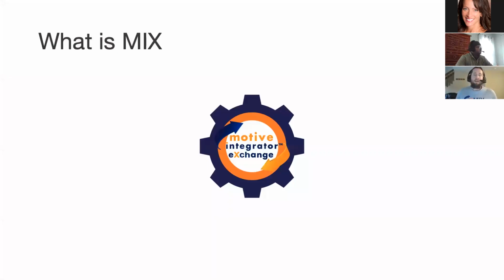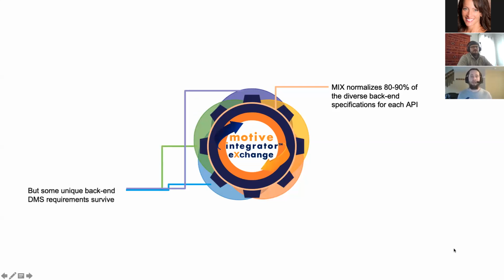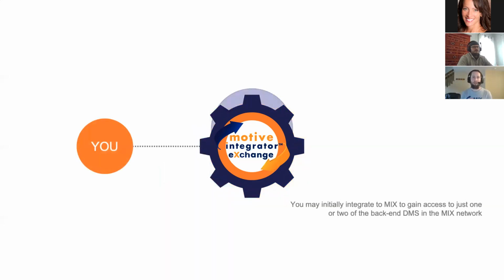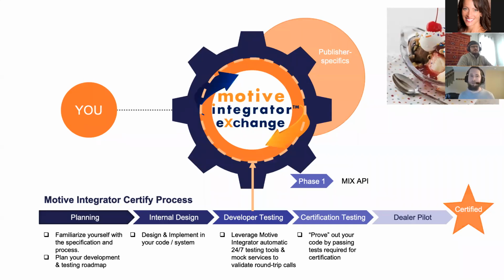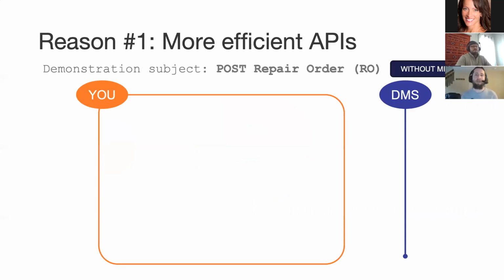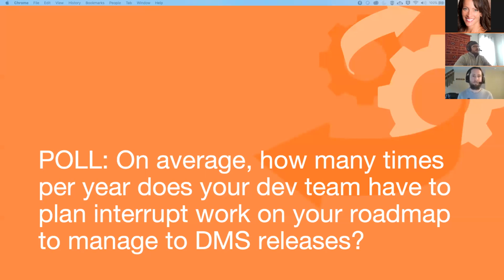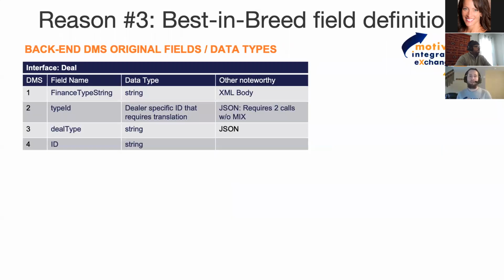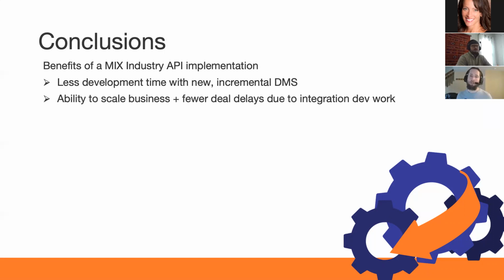How to Ensure Successful Implementation with MIX Webinar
Implementing the MIX API?  Plan your development approach to take full advantage of MIX's growing DMS network!